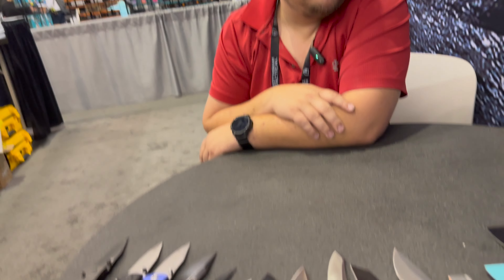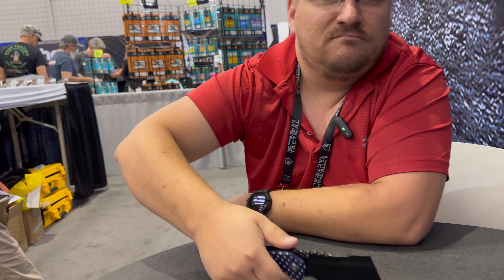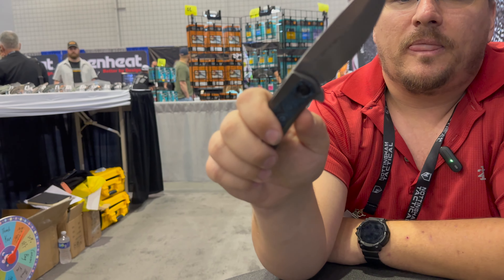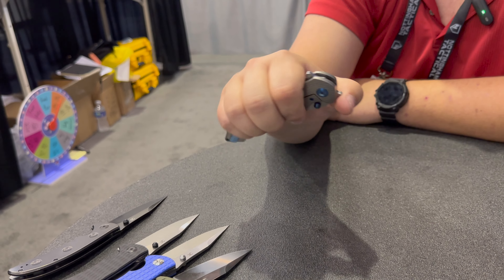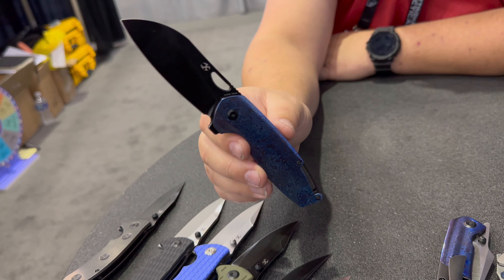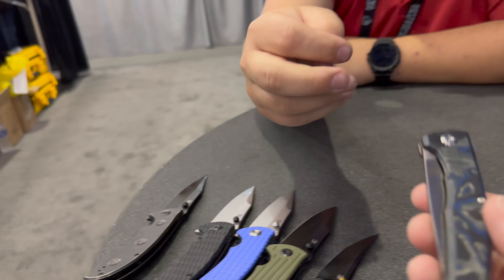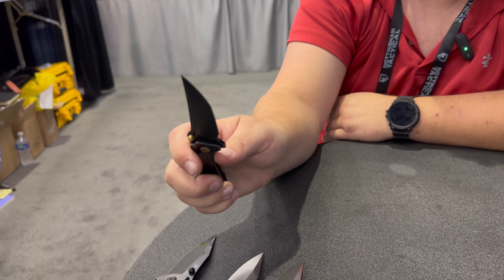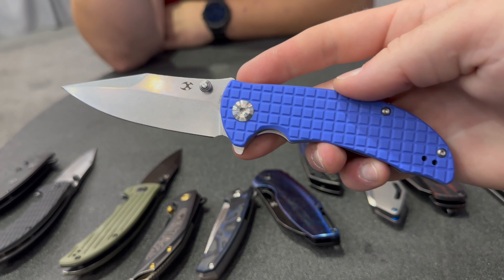“KANSEPT KNIVES” BLADE SHOW 2023